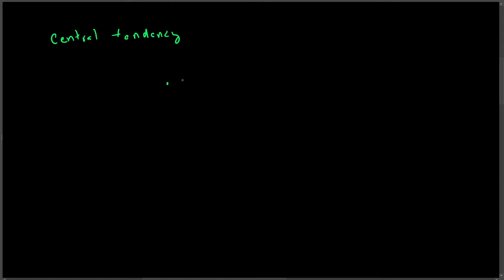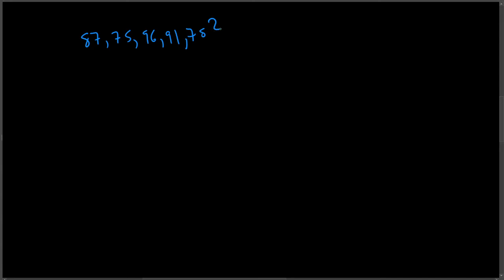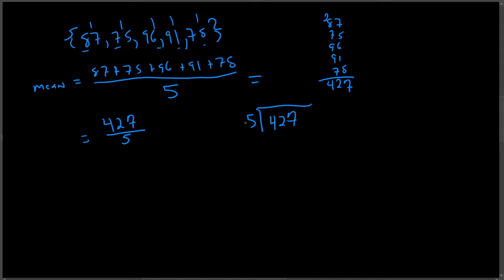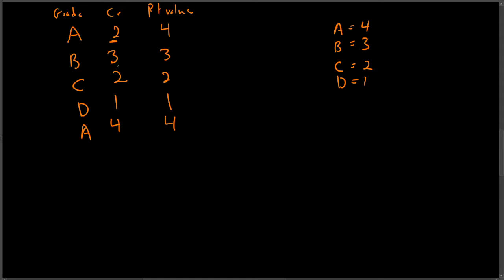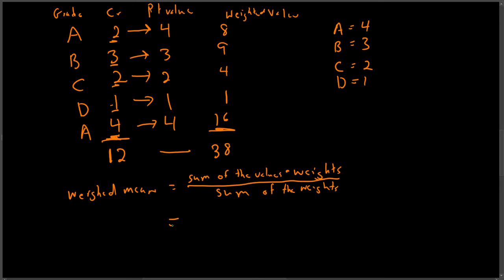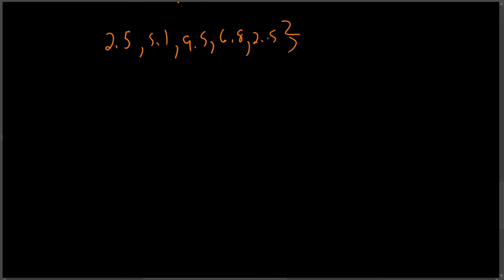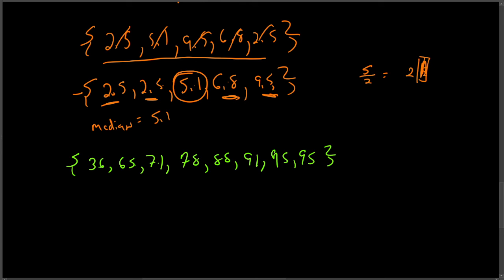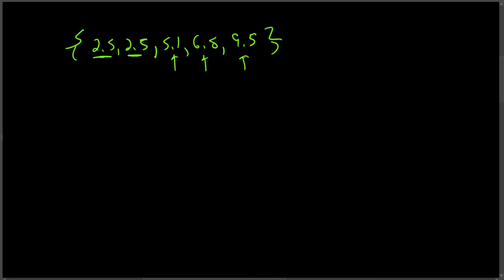MAT 092 Chapter Section 7